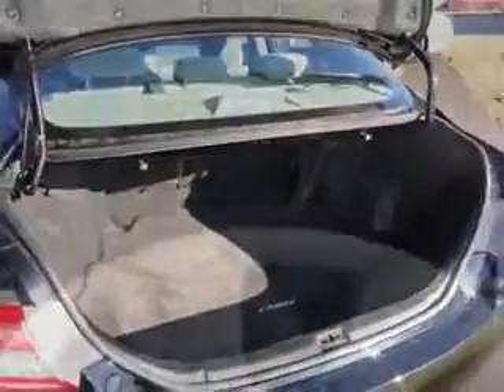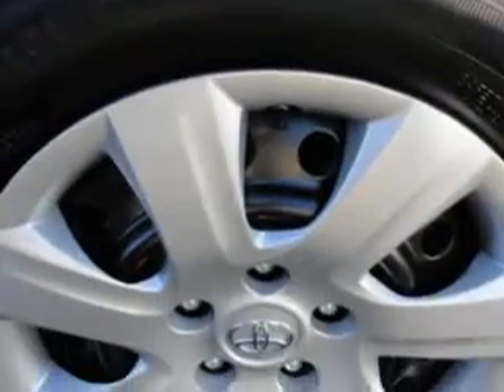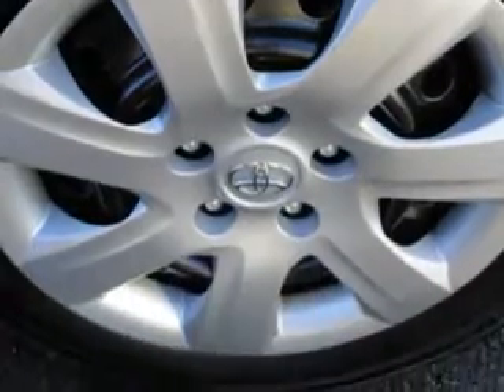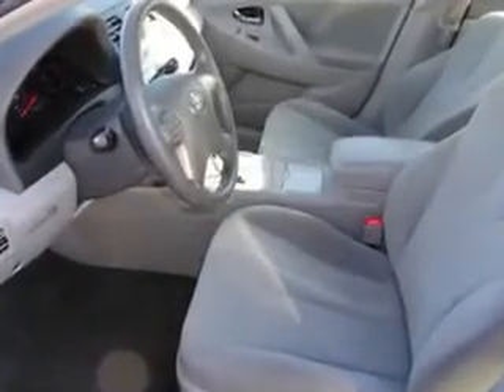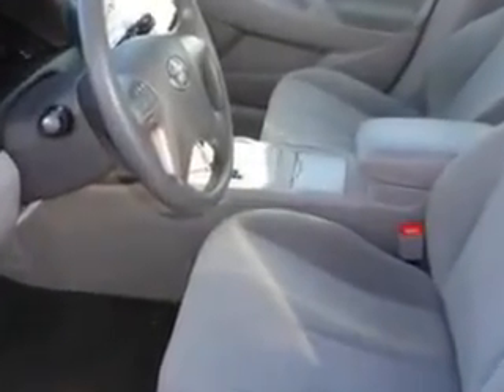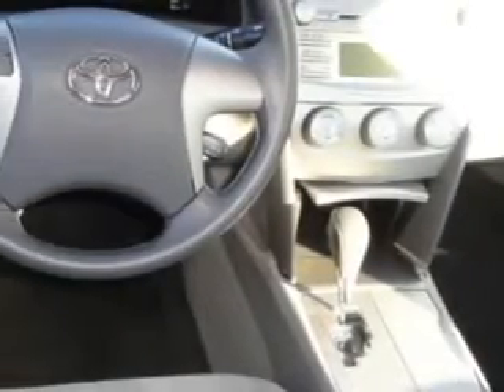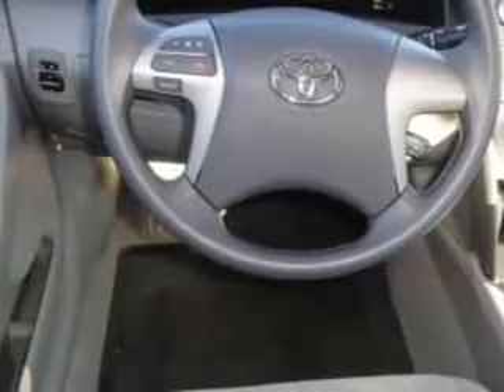Toyota Camry, Kulp Car Rentals- Gilbertsville, PA 19525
Toyota Camry, Kulp Car Rentals- you will love this Black 2010 Toyota Camry, equipped with a 4 Cyl. engine  and an automatic transmission with  30,470 miles. enjoy an exceptional 32 miles to the gallon on this great car with features like Steering Wheel Audio Controls, Keyless Entry System, AM/FM Stereo & CD Player, Cruise Control, Power Door Locks, Power Windows, Power Driver's Seat, and much more. Enjoy the drive and have peace of mind in this 2010 Toyota Camry. see us at Kulp Car Rentals today!
miles-  30,470
vin- 4T4BF3EK1AR008932